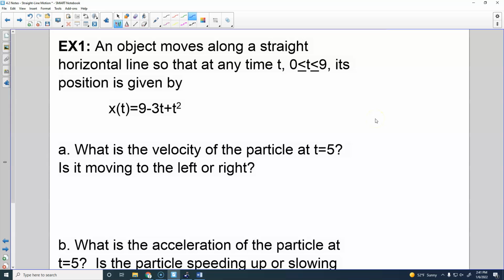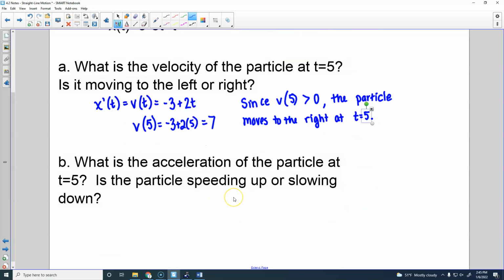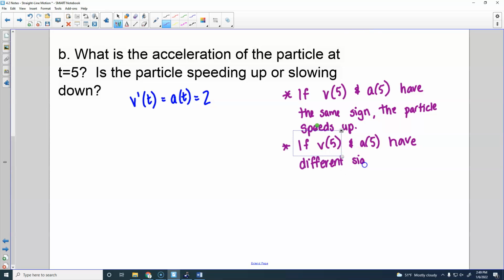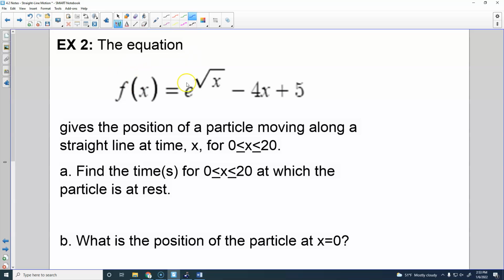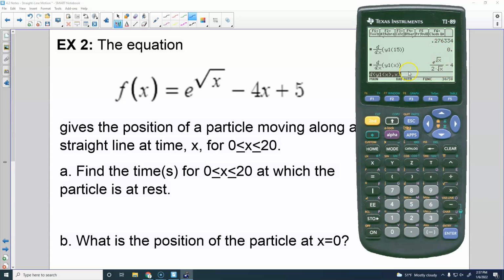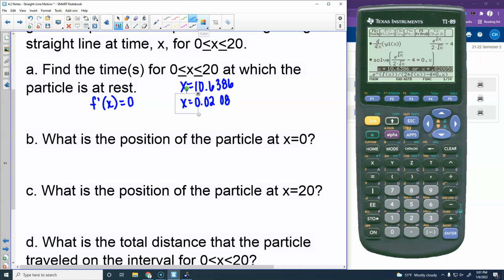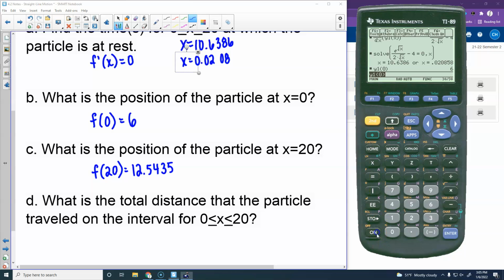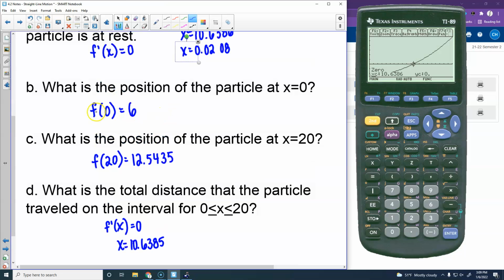AP Calc: Notes 1/6